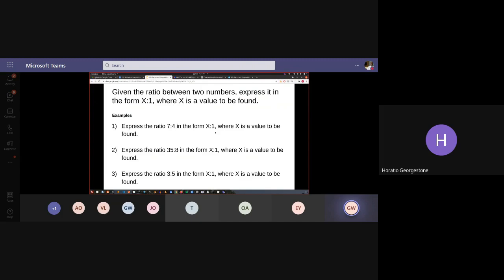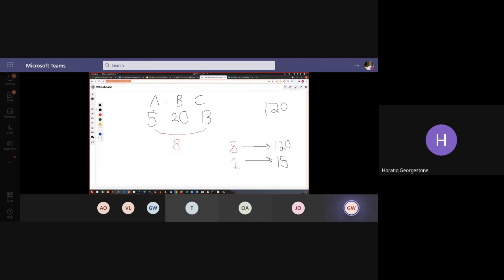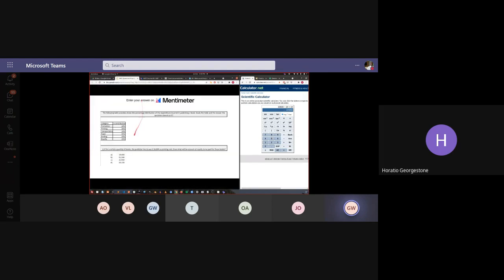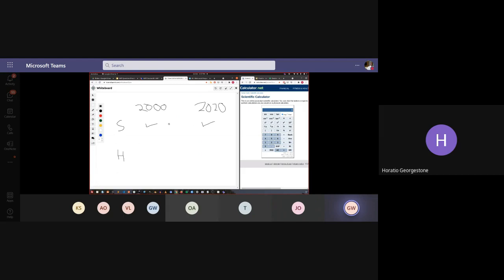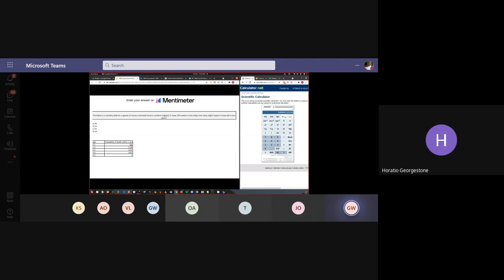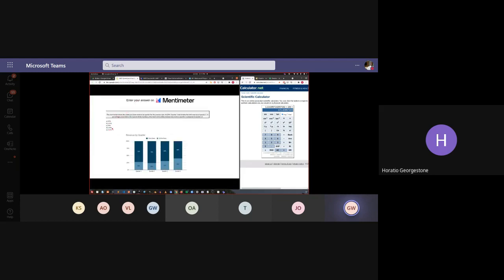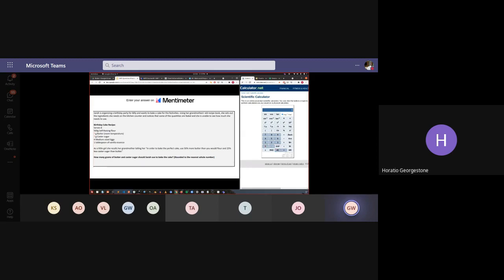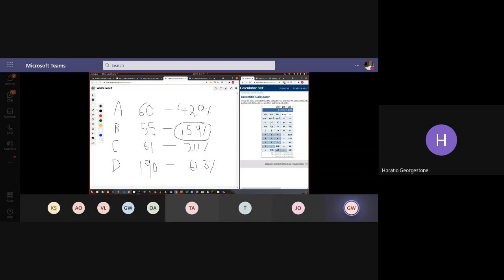Numerical Reasoning Test Preparation - Session 5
Numerical Reasoning Tests seek to test the numerical capability of candidates. Whether you find maths easy or difficult, this 10- part series will help you prepare to take the test. The sessions start with the basics and progressively get harder.